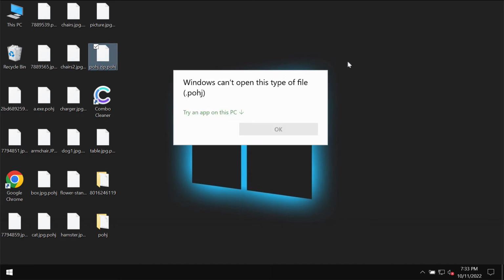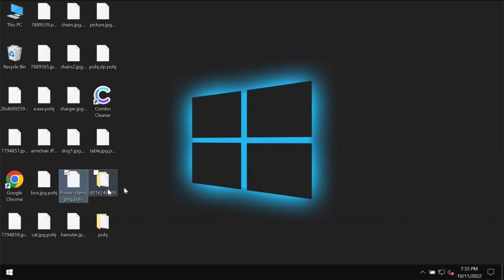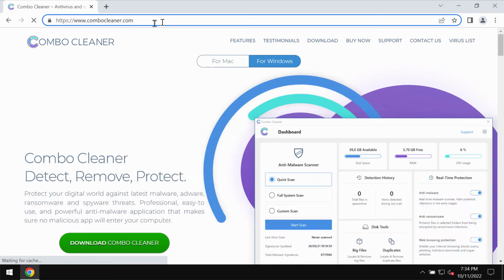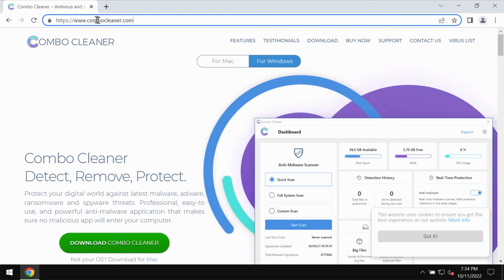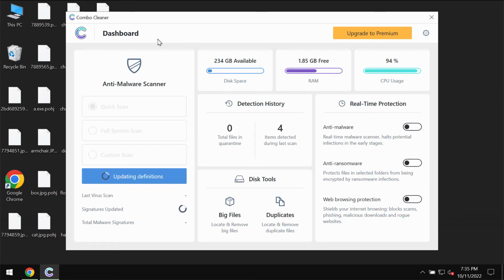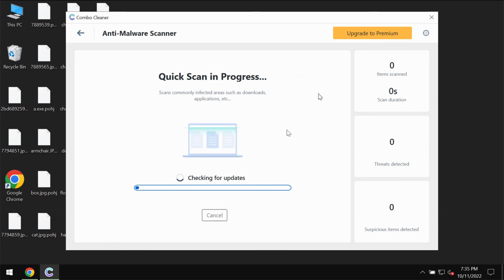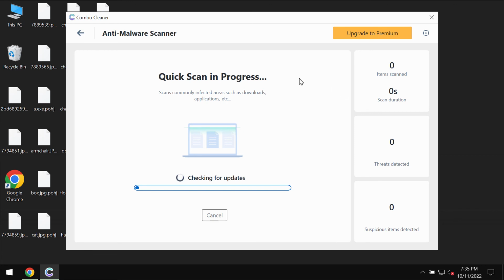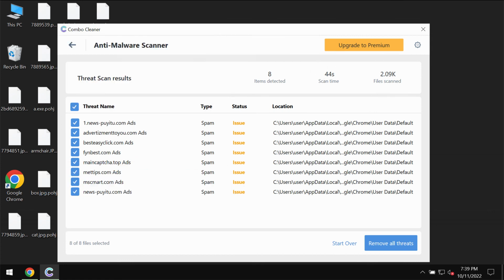Pohj ransomware removal [.pohj file virus].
Pohj stands for a new ransomware from the DJVU family. This ransomware encrypts files and adds the .Pohj extension to the files. Hence, it is not feasible to use the data anymore. The ransomware tells its victims that they need to pay the ransom ($980) for file recovery. Yet, this does not guarantee the file restoration. So, don't waste the money! Get rid of this file virus with Combo Cleaner Antivirus via the official and get your data always protected with its help in the future.

More information about this threat can be found in this detailed guide

Quotation from the ransom note:
QUOTE
ATTENTION!
You can get and look video overview decrypt tool:
hxxps://we.tl/t-oTIha7SI4s
UNQUOTE